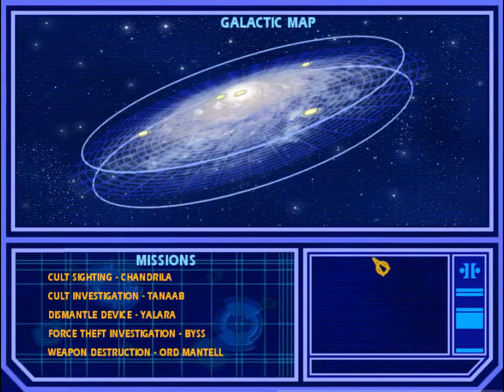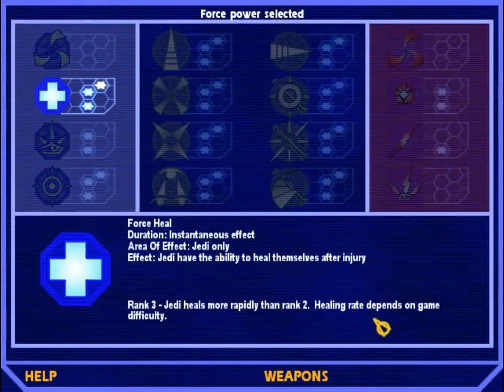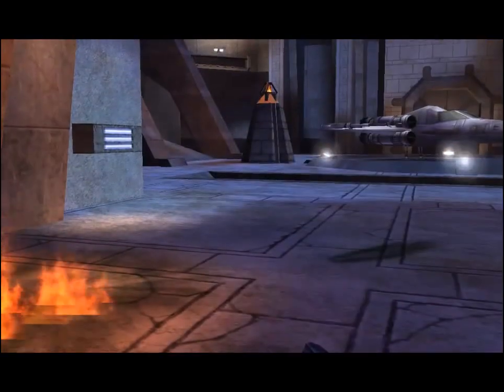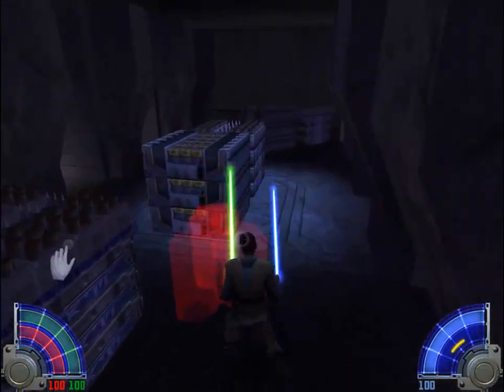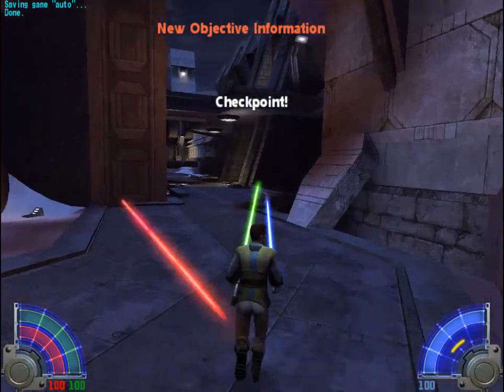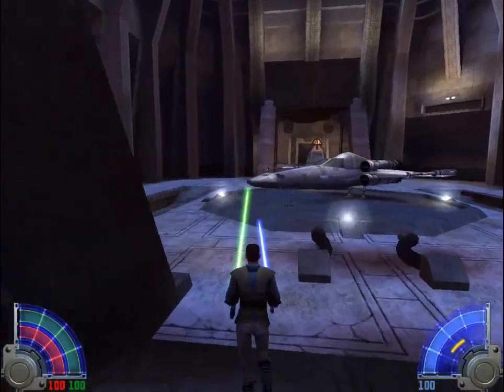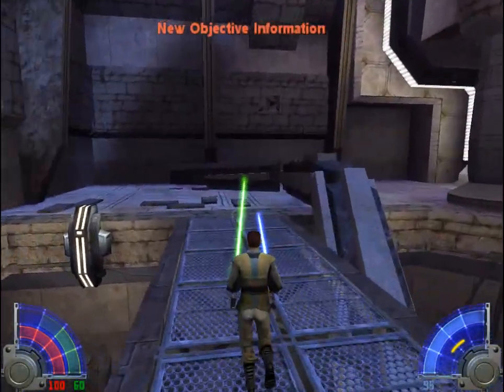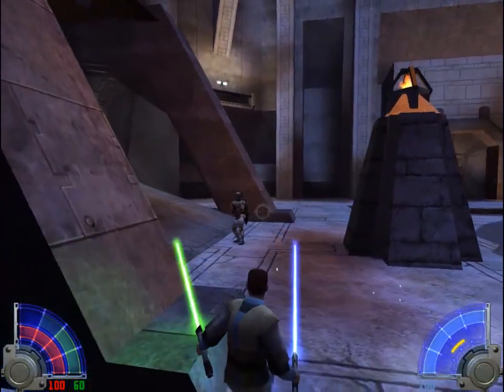Jedi Knight: Jedi Academy, Weapon Destruction-Ord Mantell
We are tasked with taking out the old weapon caches in the ruined city of Ord Mantell. But wait... who is this... oohhh nooo.